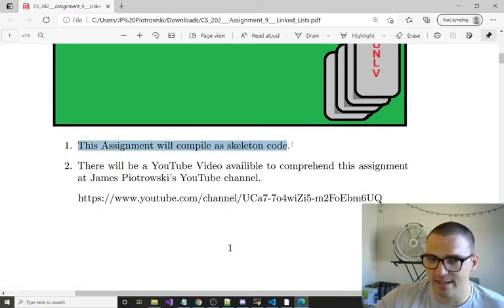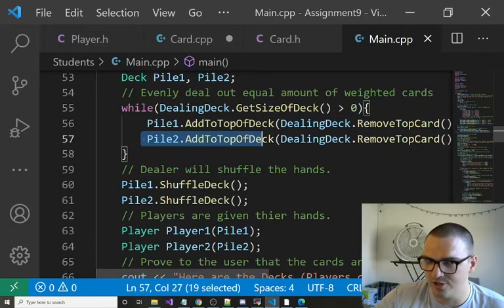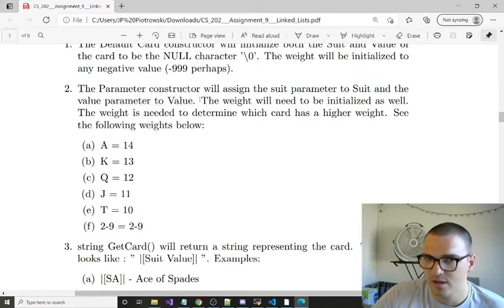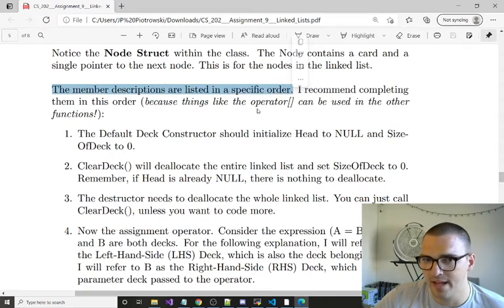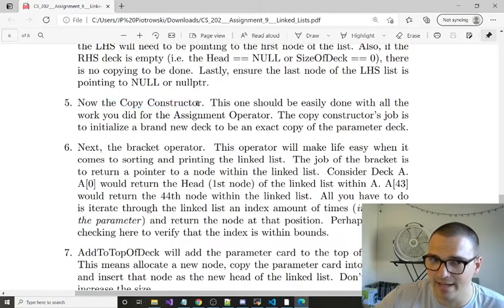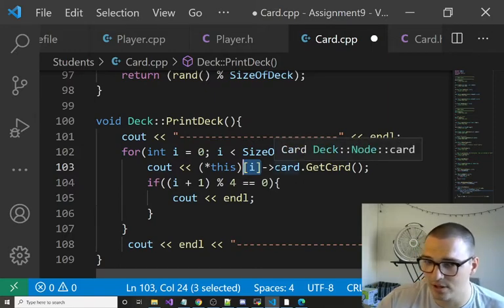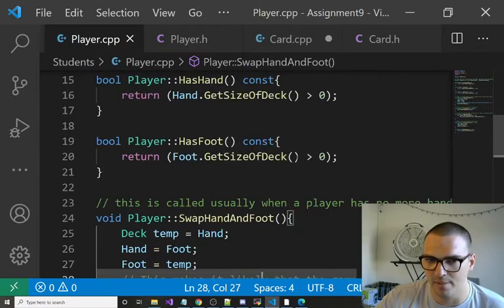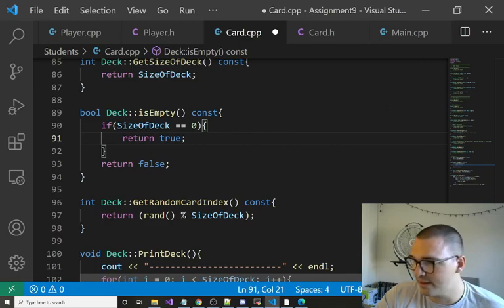CS 202 - Spring 2021 - Assignment 9 Description